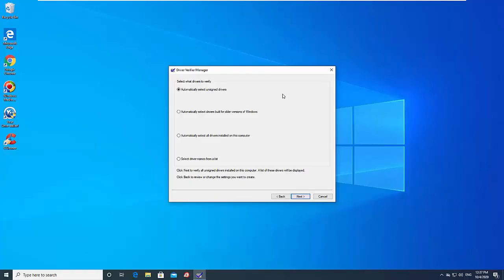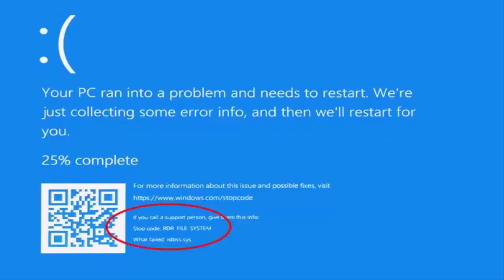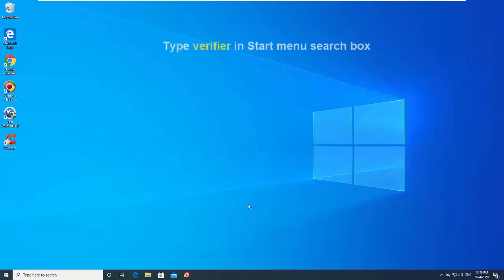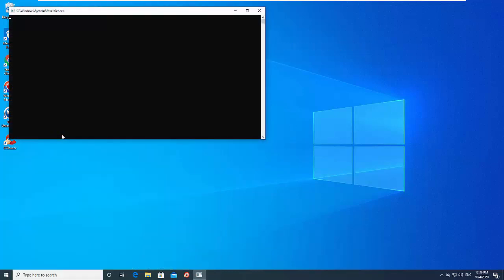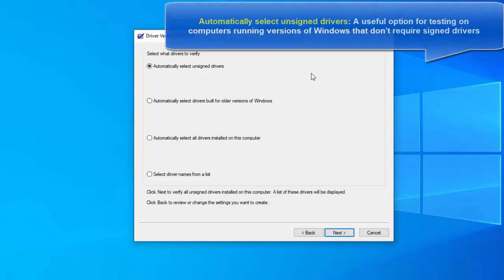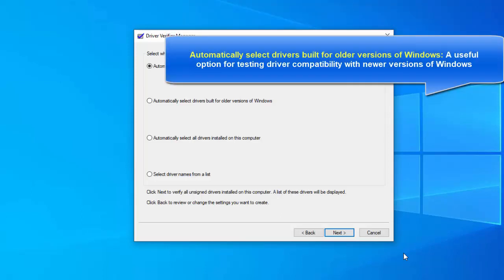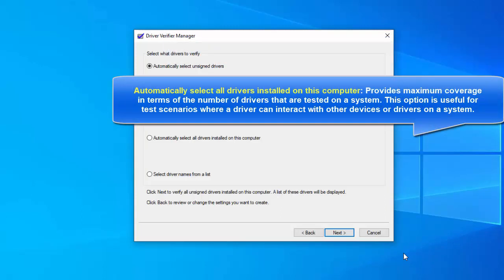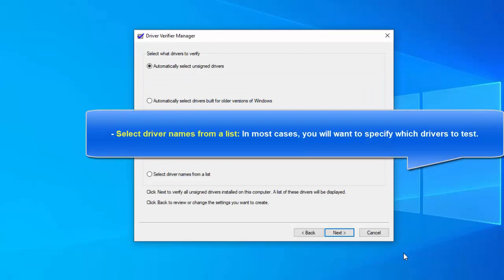How to Use Driver Verifier Manager to Troubleshoot Driver Issues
Driver Verifier Manager is a very useful tool to identify problematic drivers. You can also use it to diagnose driver issues with Blue Screen of Deaths or anytime you think there's a driver problem. This video will show you how to run Windows Driver Verifier To Troubleshoot Driver Issues .

To open it type verifier in Start menu search box and press Enter.

To use the Driver Verifier Manager, first, select Create Standard Settings

Here are the possible scans you can do. Most scans are very quick.

- Automatically select unsigned drivers: A useful option for testing on computers running versions of Windows that don't require signed drivers.

- Automatically select drivers built for older versions of Windows: A useful option for testing driver compatibility with newer versions of Windows.

- Automatically select all drivers installed on this computer: Provides maximum coverage in terms of the number of drivers that are tested on a system. This option is useful for test scenarios where a driver can interact with other devices or drivers on a system.

This option can also exhaust the resources available for Special Pool and some resource tracking. Testing all drivers can also adversely affect system performance.

- Select driver names from a list: In most cases, you will want to specify which drivers to test.